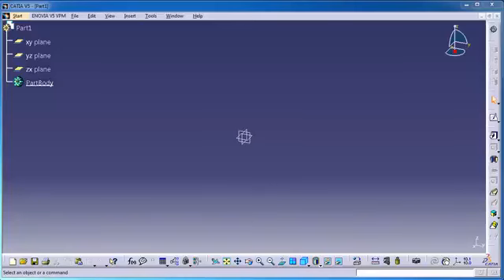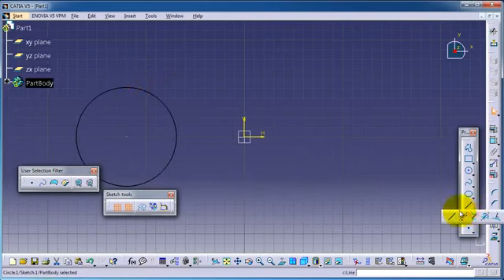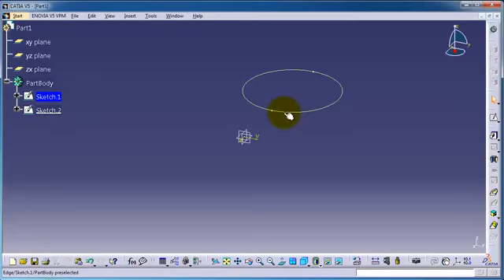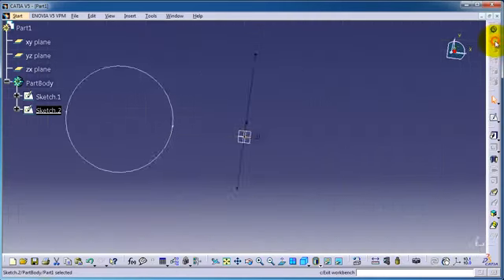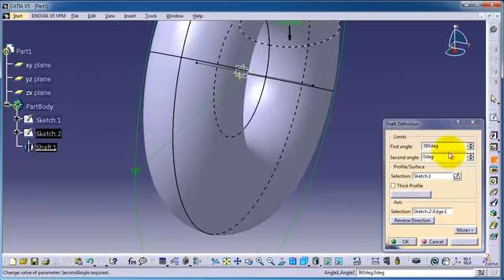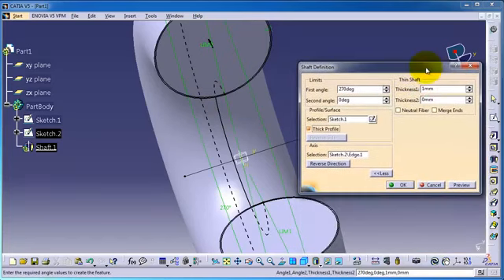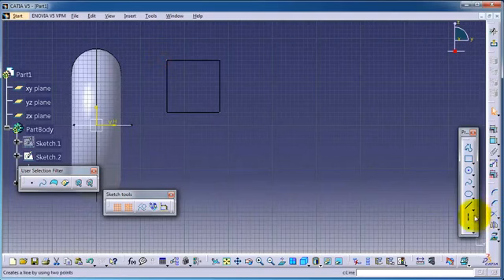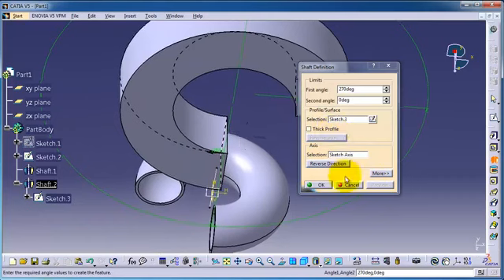32 CATIA Beginner Tutorial Shaft